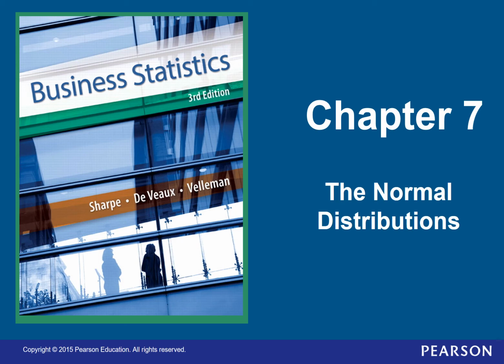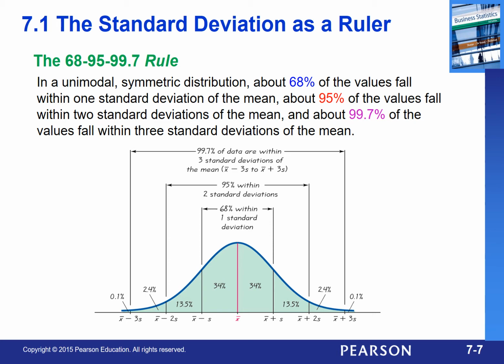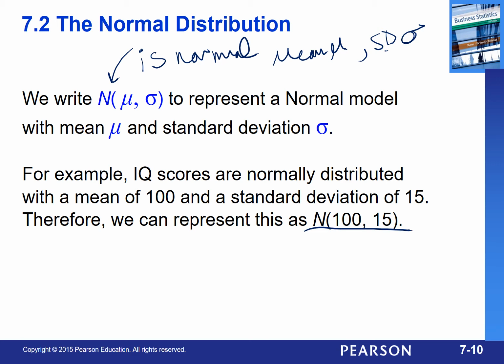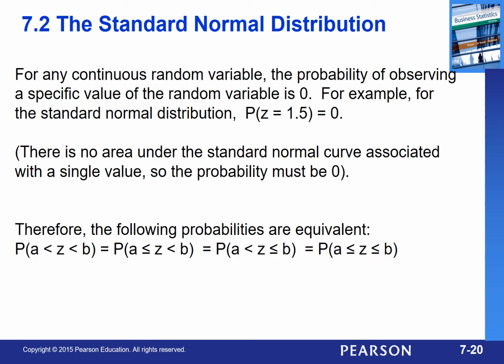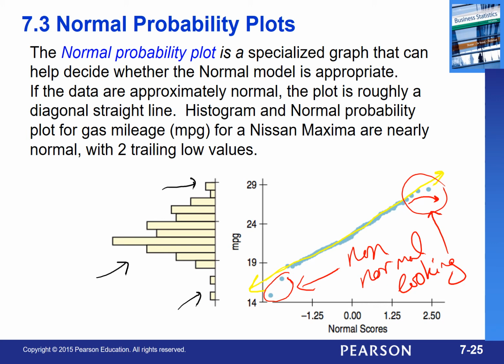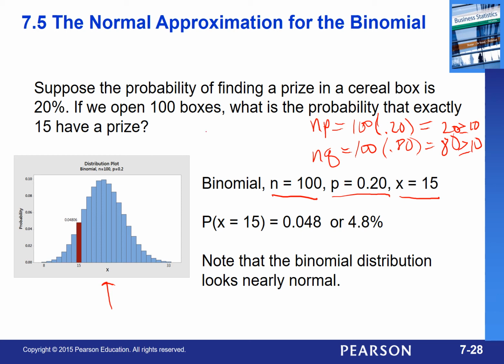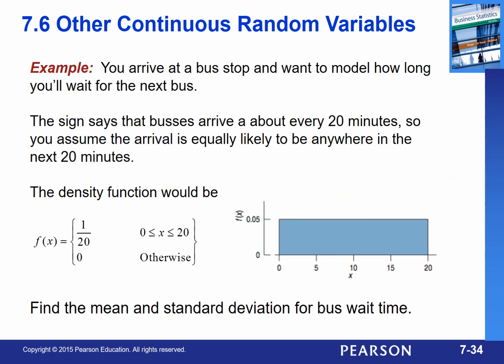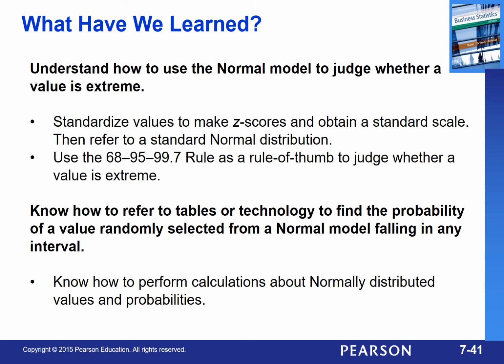Chapter 7 Lesson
The Normal Distribution is used extensively in Statistics ... you are probably familiar with it being called a "bell-shaped curve". We will discuss its characteristics and how to calculate with it and other continuous distributions.